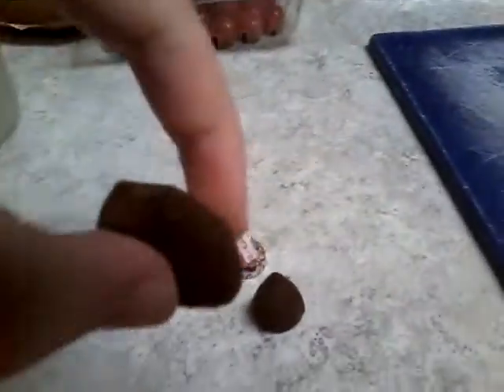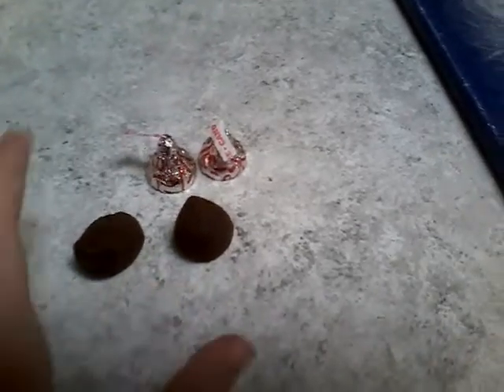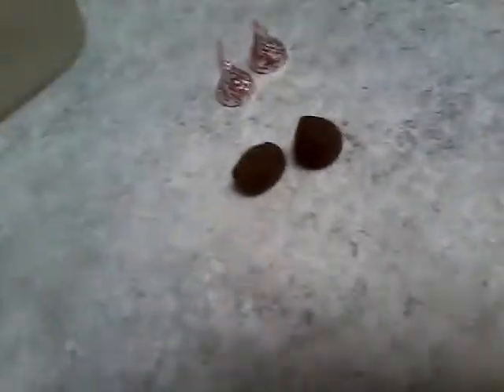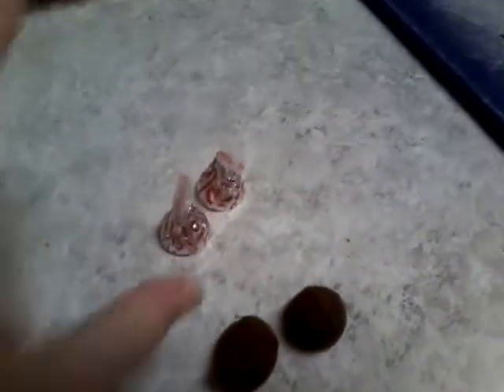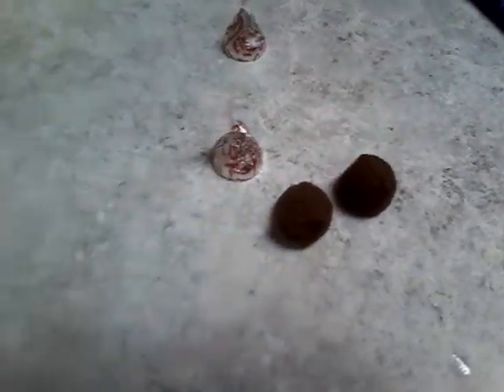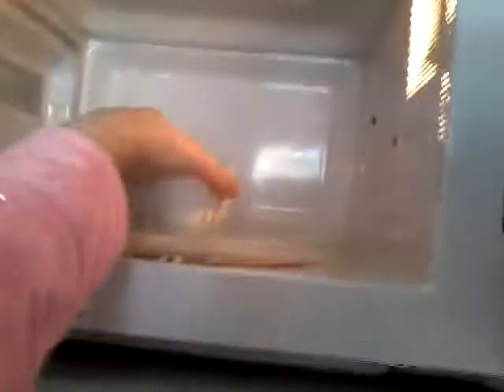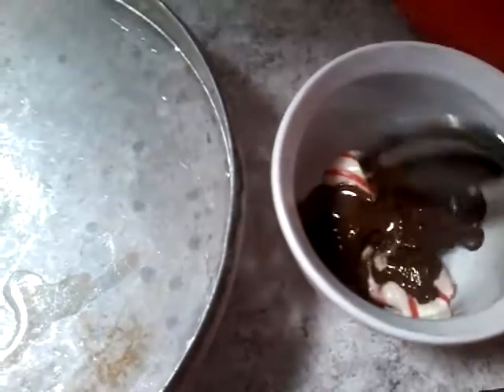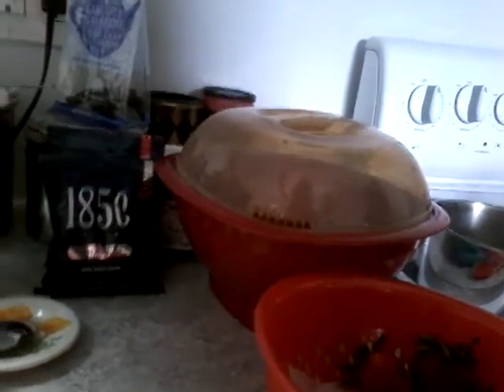New series possibly? ( combination food challenge EP 1)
I decided to stress myself out even more with YouTube! New series beginning yay! Proboly means that I dont have the items!)😄💗